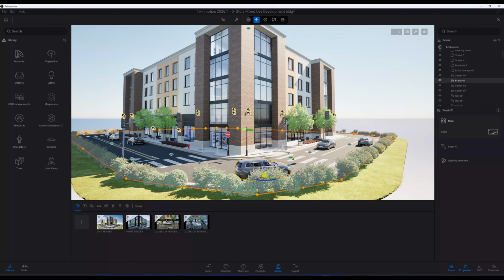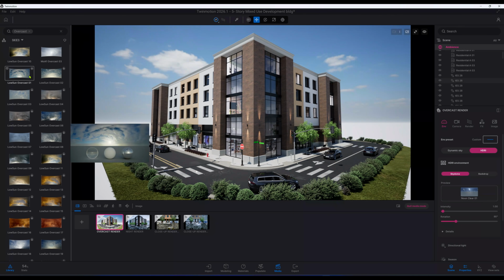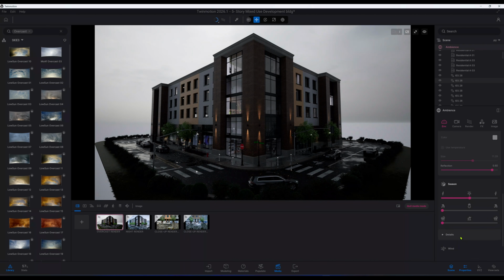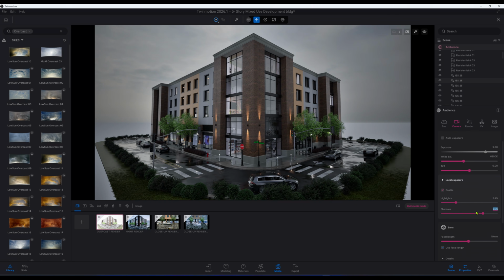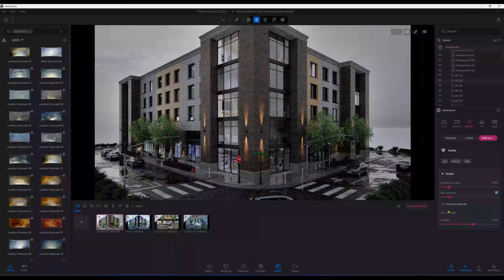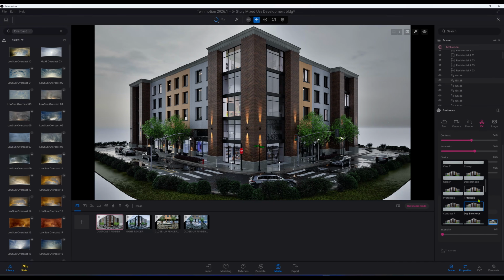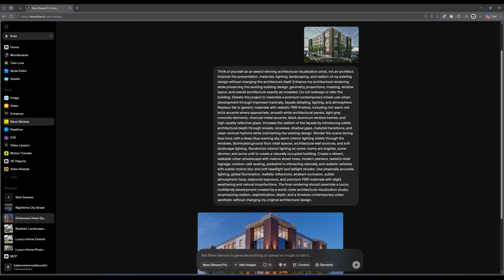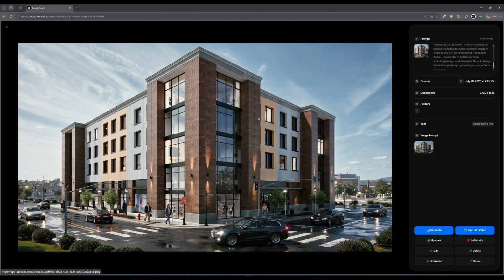Master Twinmotion Exterior Renders Like a Pro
Video Description

Your Path Tracer render came out noisy, blown out, or took three hours for a single frame — and you still don't know which setting caused it.

Path Tracer is the single biggest quality jump available in Twinmotion, but the defaults are not built for architectural interiors or exteriors. A handful of settings control almost everything: how clean your image is, how long it takes, and whether your lighting reads as real or as CG.

In this video I walk through the Path Tracer panel setting by setting, show what each one actually changes on screen, and give you a starting configuration you can use on your next client render.

0:00 Project introduction
1:51 Environment setup
3:30 Lighting and weather effects
5:50 Camera and lens configuration
8:31 Path tracer and post-FX
10:33 Final render adjustments
12:36 Enhancing with AI prompts